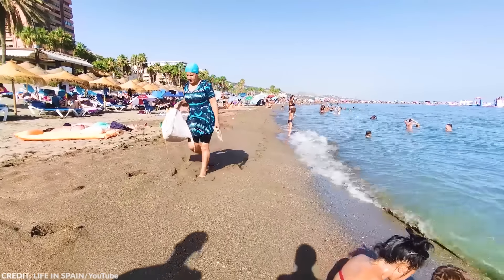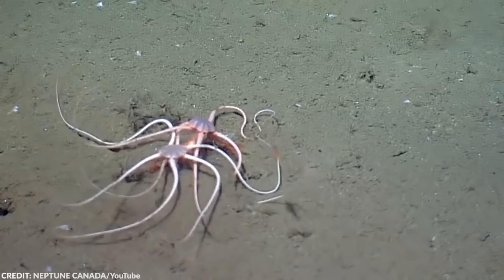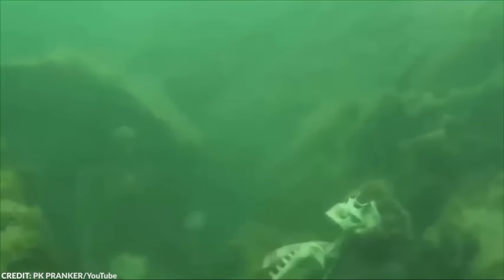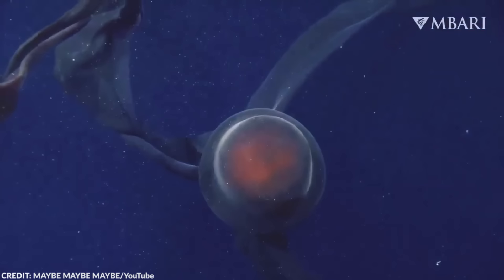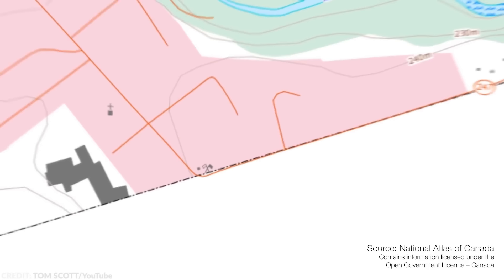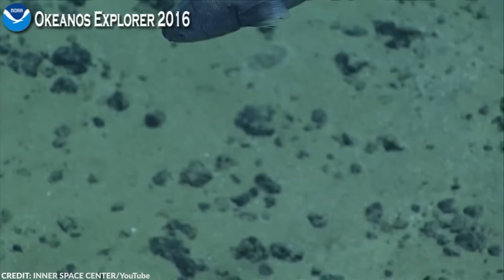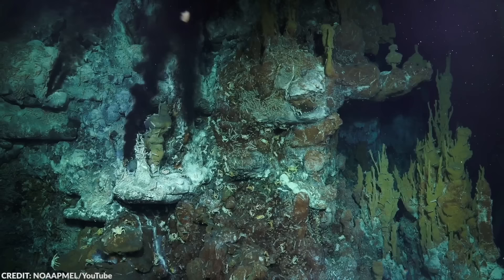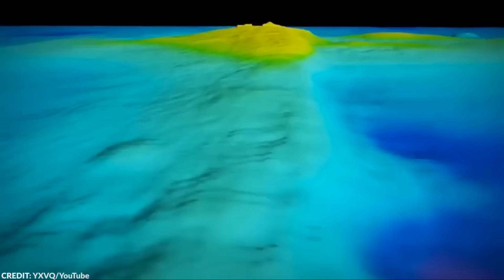Former Navy Officer Tells Us What He Saw While Diving In The Arctic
Humans are made to stay on land, which explains why many of us are terrified of oceans and other huge bodies of water. They are unfamiliar, and one wrong move can easily lead you to your death. There are also a lot of things lurking underwater, and most of them can easily end our lives. After all, the water is their domain and we are at their mercy. The largest body of water is the ocean, and to this day, we still have a lot to discover about it. The ocean is full of mystery, and that is enough to make anyone terrified of exploring the deepest parts. With that being said, let’s take a look at some of the most bone-chilling discoveries underwater.

From the Serpent Skeleton to the Ocean Atlas, here are 15 most terrifying things recently discovered underwater!

~ Top Generality